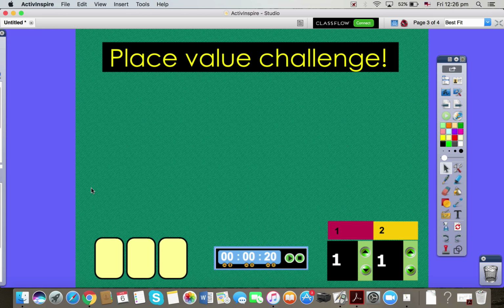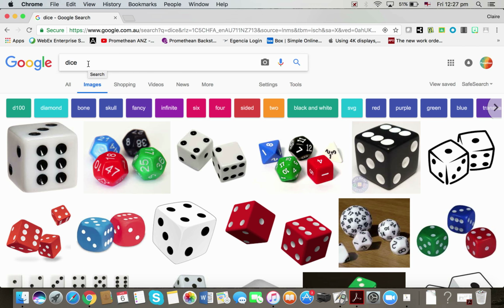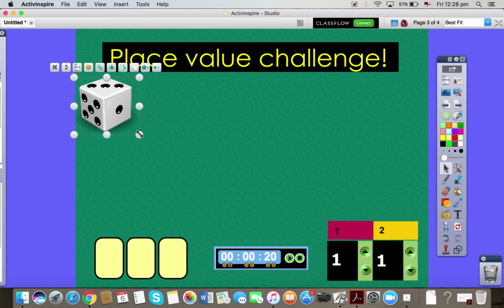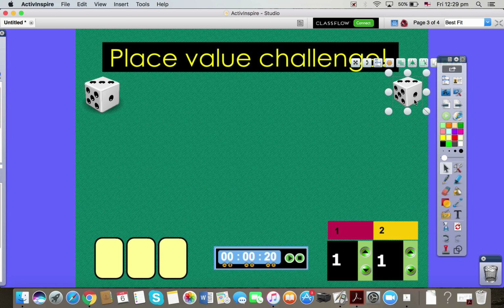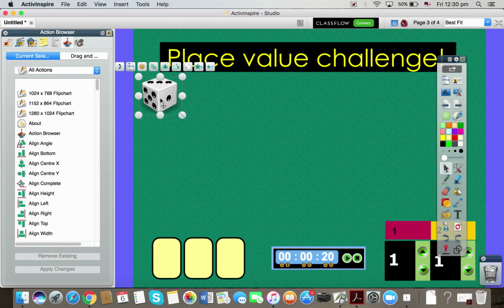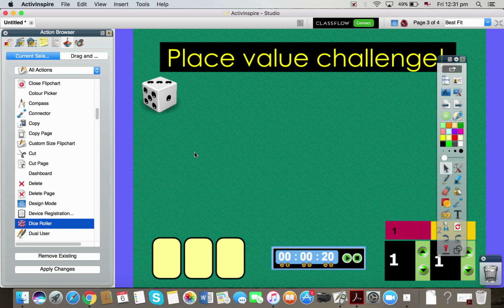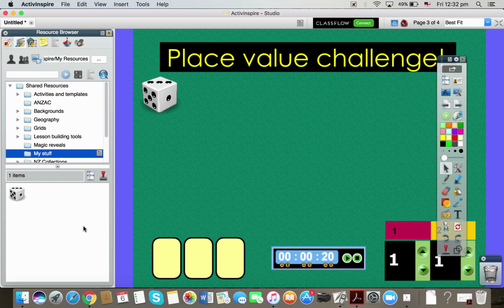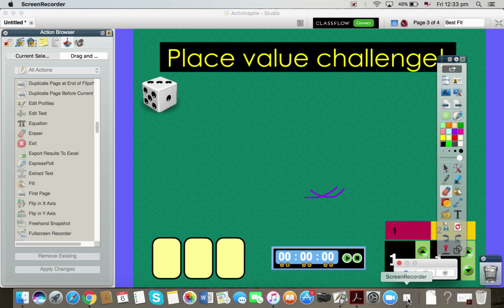Adding actions and saving an action object to the resource library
This tutorial covers how simple and quick it can be to add an action to an object in ActivInspire, in order to make an activity run more smoothly. The tutorial also covers how to then go on and save that action object to a folder in your own resource library so you can use it as often as you need it. It's all about saving time in the long run!